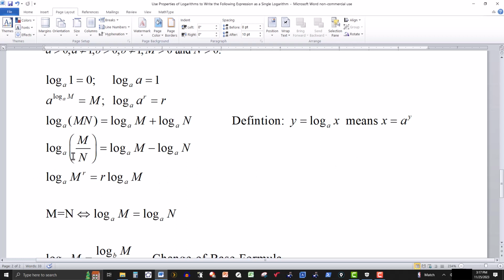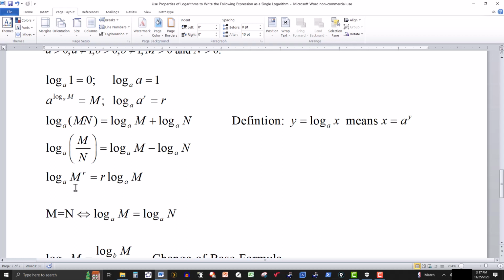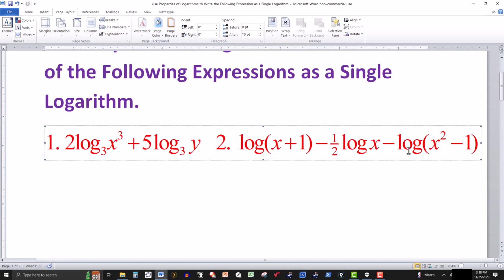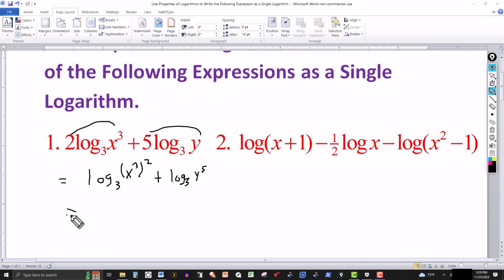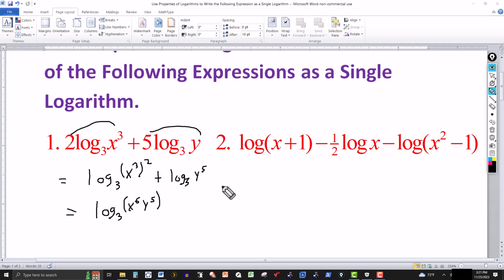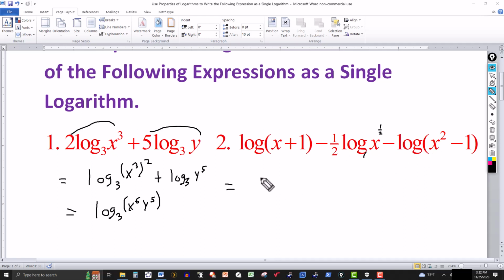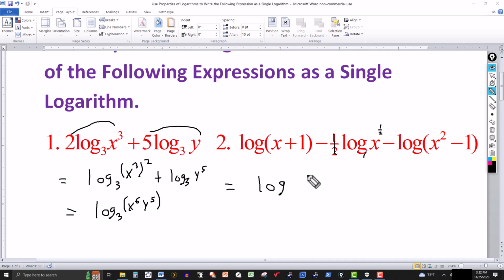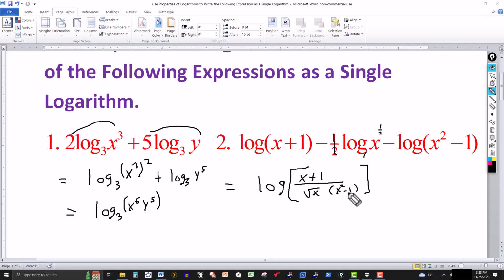Write Each Logarithmic Expression as a Single Logarithm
In this video, we write logarithmic expressions as single logarithms.